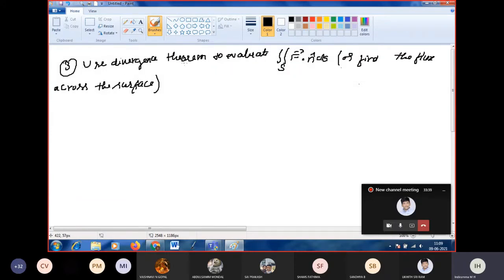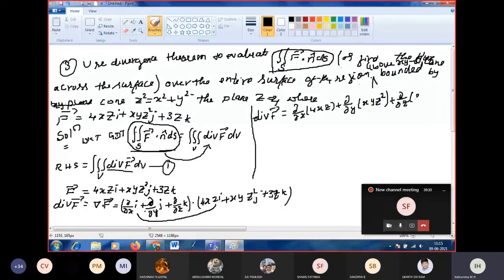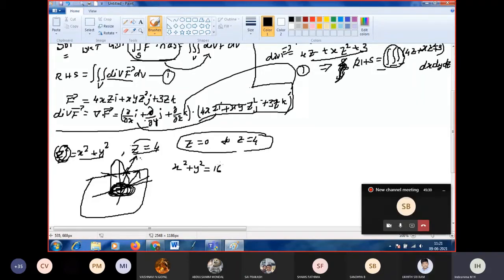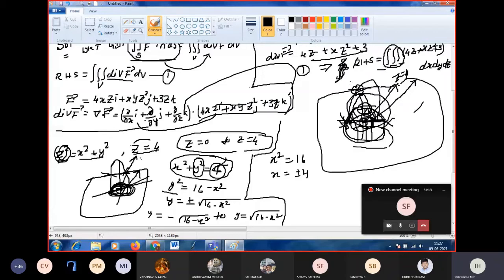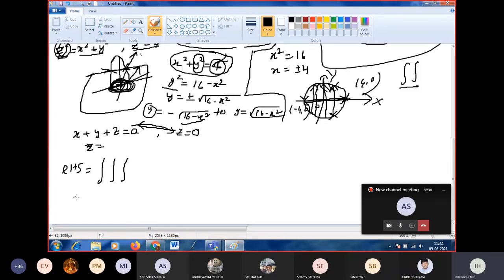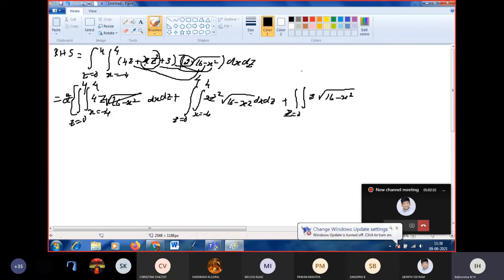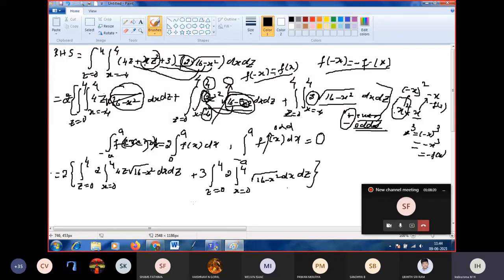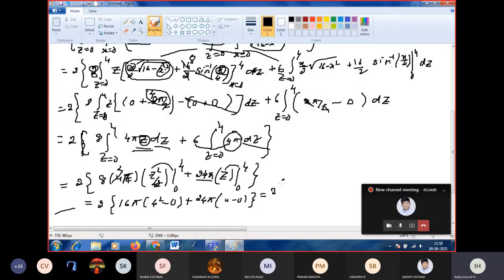problems on gauss divergence theorem